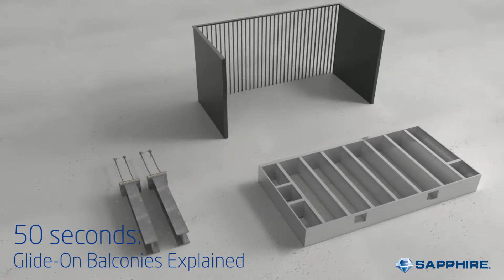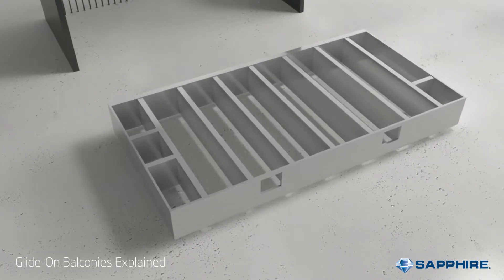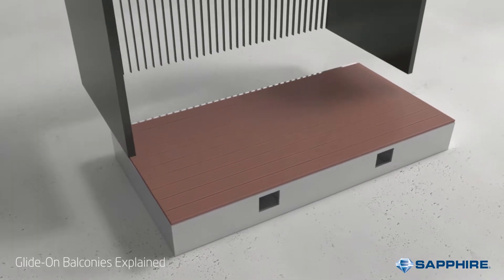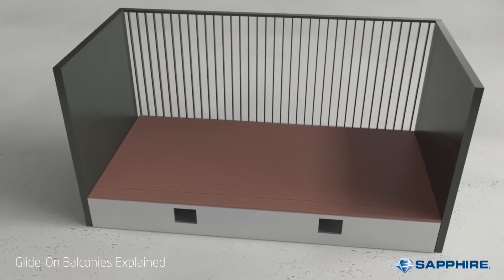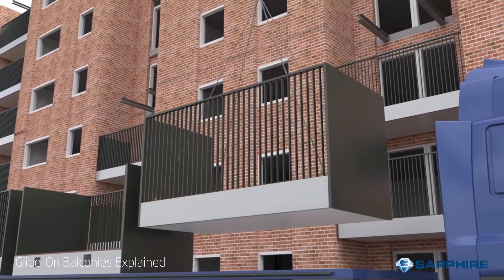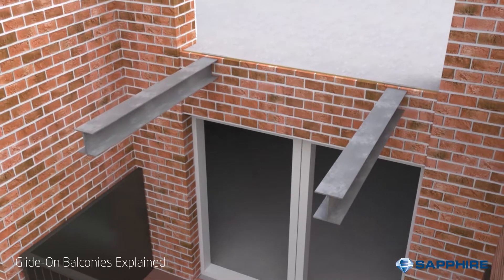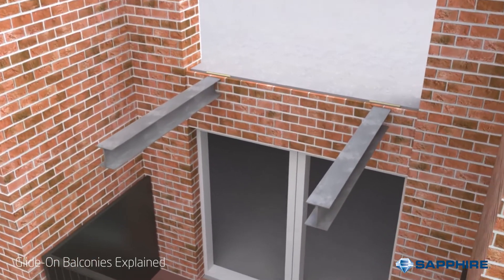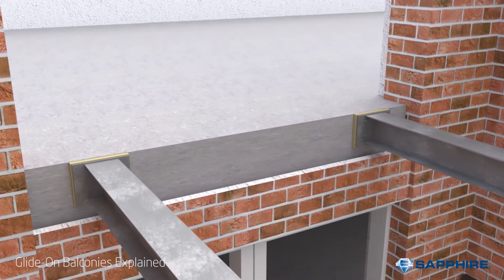Glide-On Balcony Explainer in 50 seconds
This video explains metal Glide-On Balconies in 50 seconds.

This video shows the assembly of the balcony Cassette, balustrade and the installation onto its final balcony anchor connections. This balcony concept was originated by Sapphire Balconies in the UK and has become the balcony concept of choice in many other countries around the world too.